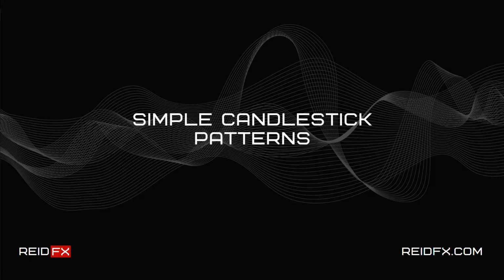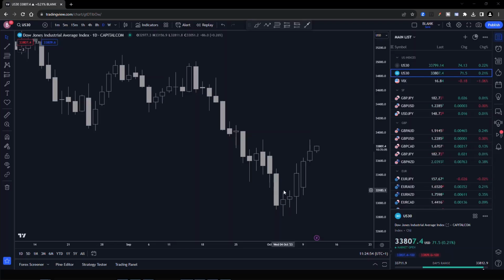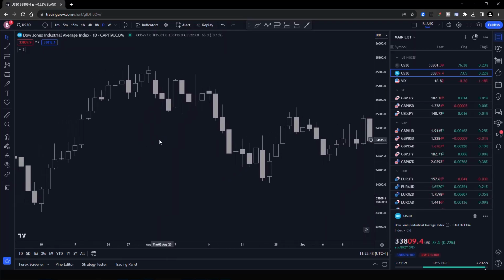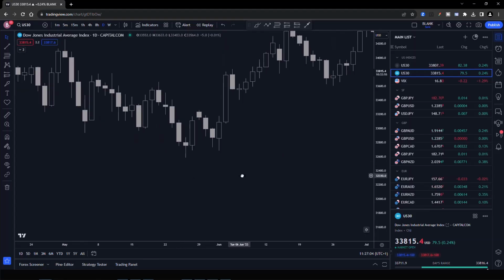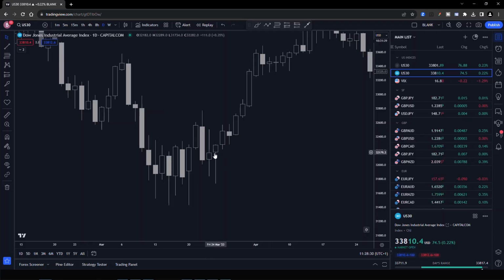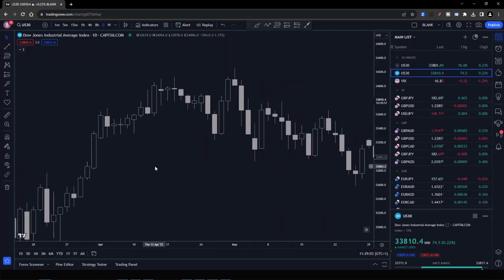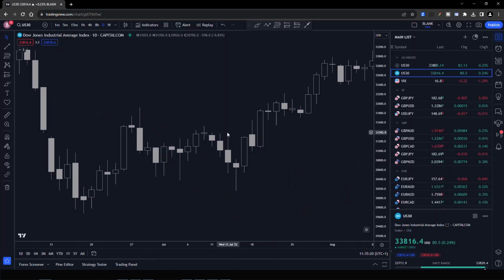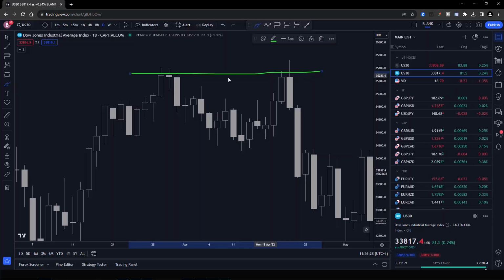Forex Trading for Beginners - Candle Patterns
Welcome to our Forex Trading for Beginners series! In this lesson, we explain Candlestick Patterns and look at examples of single candle and multi candle patterns.

00:00 Introduction
00:21 Single Candle Patterns
00:47 Doji
03:08 Pinbar
05:05 Multi Candle Patterns
05:19 Inside Bars
06:03 Hanging Candle